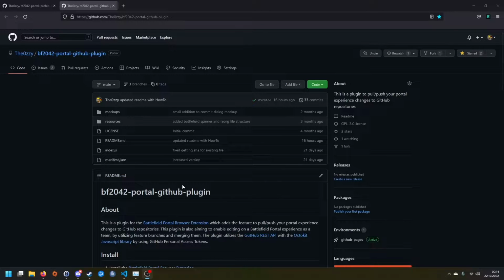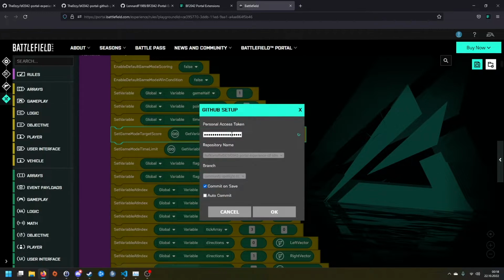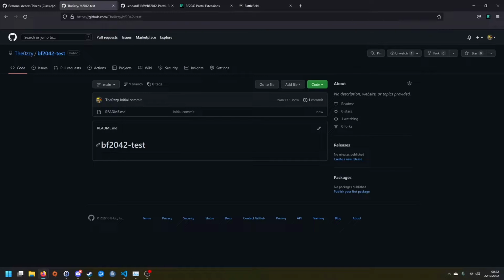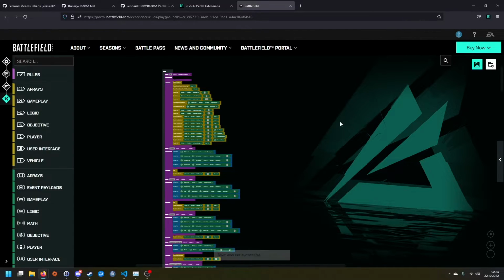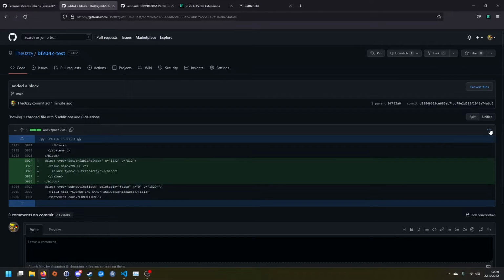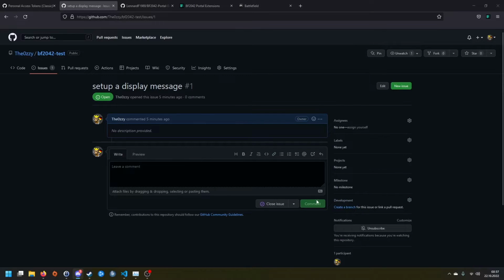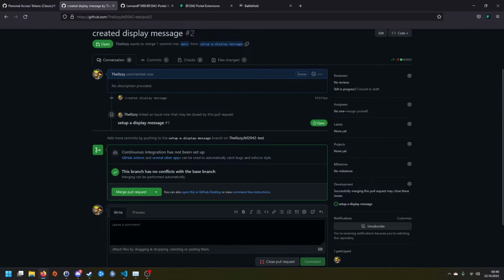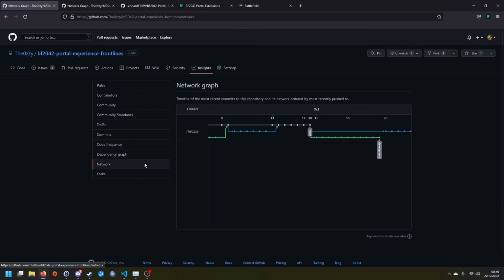Battlefield 2042 Portal - GitHub Plugin - Introduction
A quick and dirty take on explaning the GitHub Plugin that I wrote to make life better when coding on complex battlefield portal experiences.

Big thanks to Lennard for his initial browser extension for Portal!